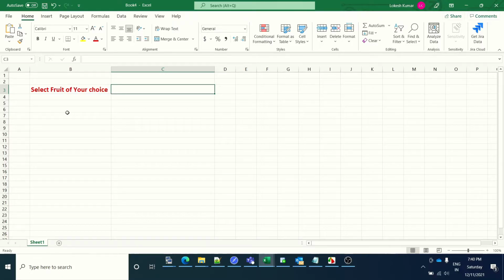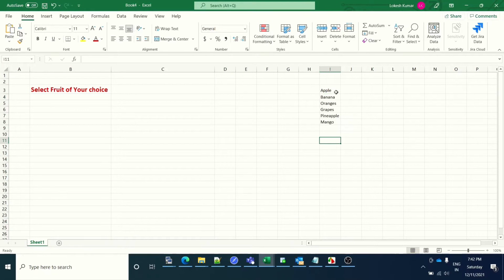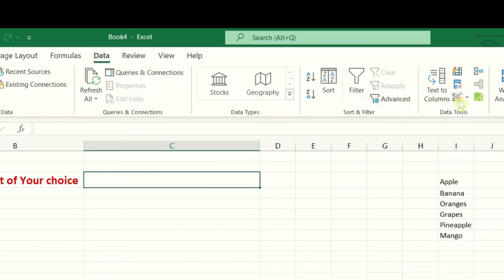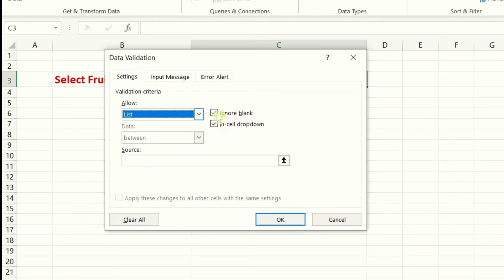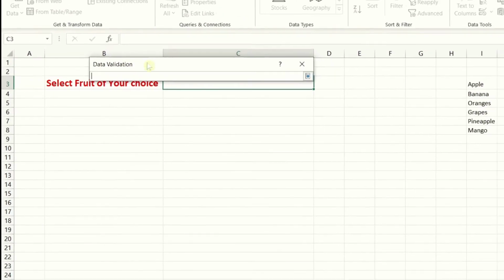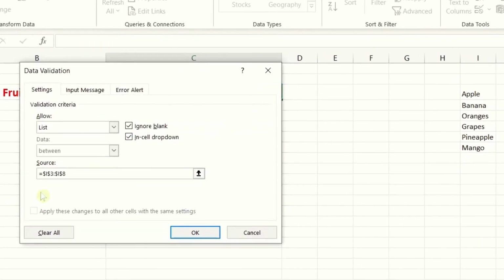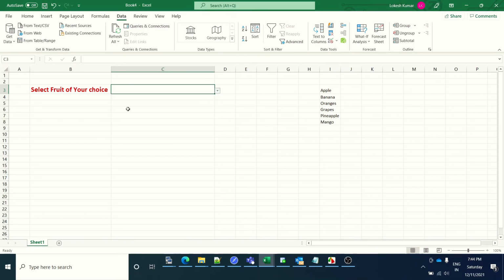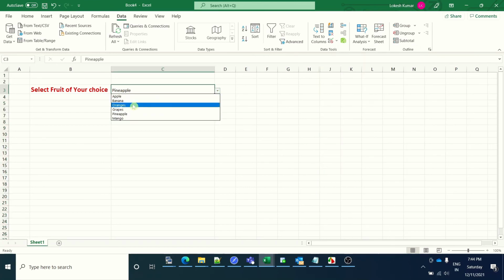How to create a list in Excel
This video will show us how to create a list in excel. The list created is handy if you are providing your user with a sheet and do want to make sure user provided data remains consistence.

My channel HEADHONK is all about free learning and How-to-videos. All the content presented here can be implemented without investing a penny. We are focused towards bringing high quality content that is made for self learning in an easy way. We welcome all of you to this learning journey.
for more learning materials.